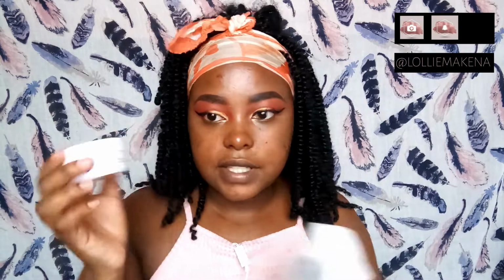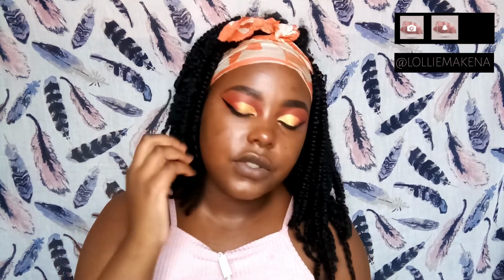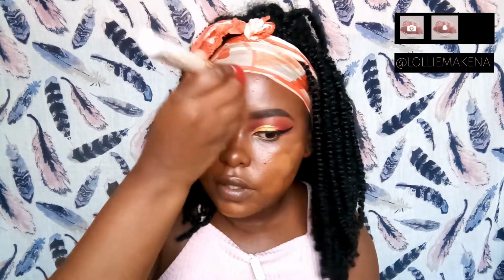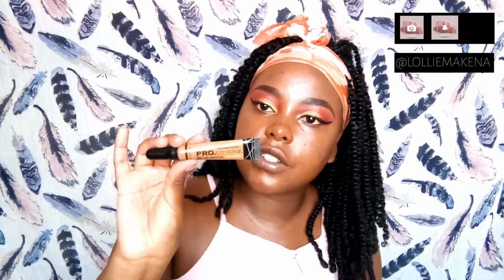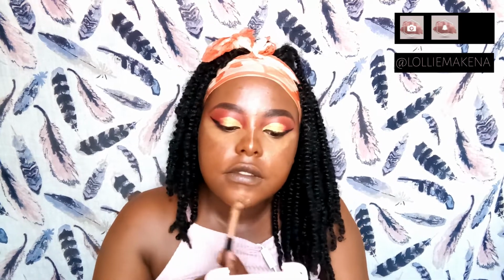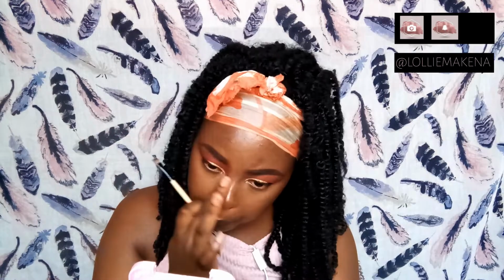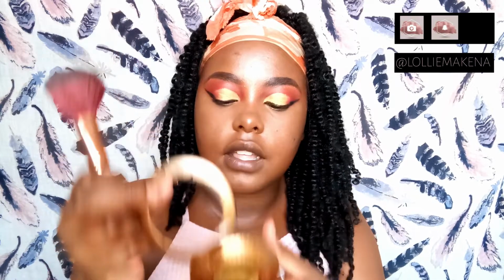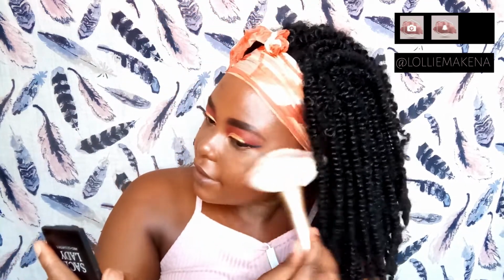GLOWY MAKEUP: Foundation routine + Skin prep (detailed) | Lollie Makena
Hey Loves!!

I decided to do an In depth tutorial on how I achieve a glowy makeup look and included a little snippet on my skin prep. I hope you love and enjoy the tutorial.